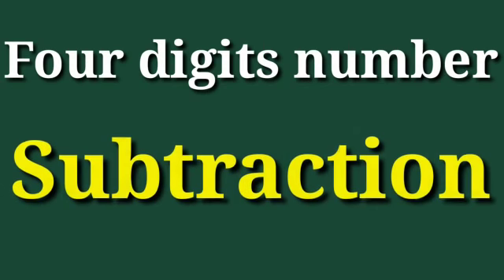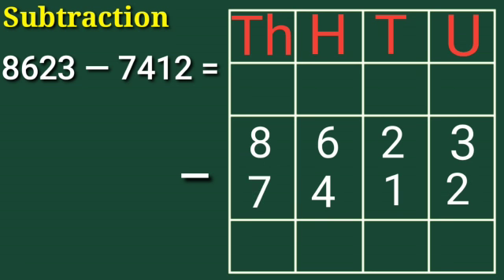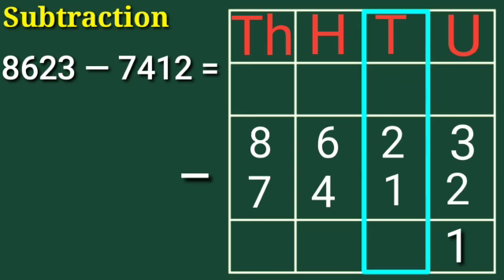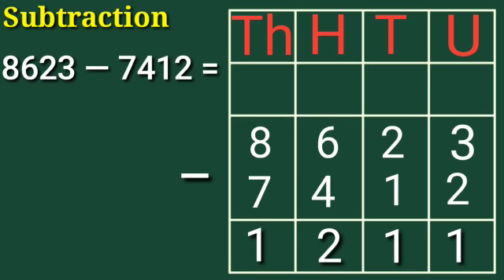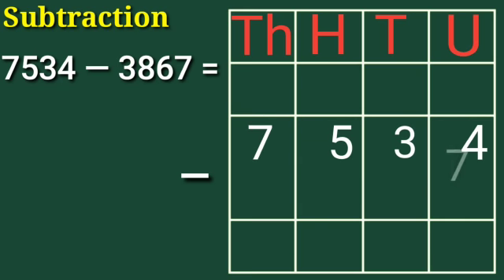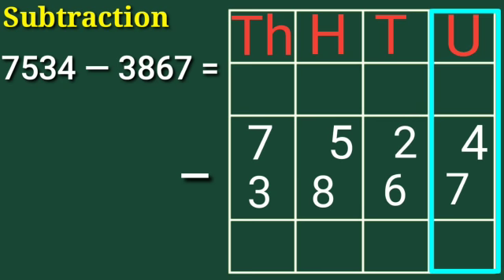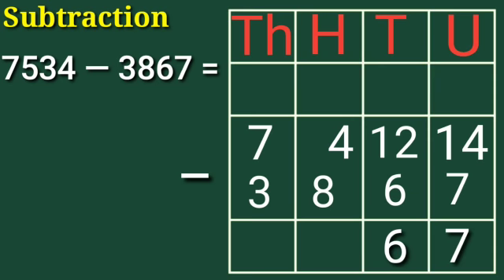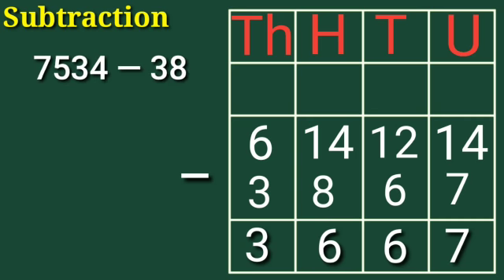subject-math |gurukul sampada school, kolhar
Four digit substraction